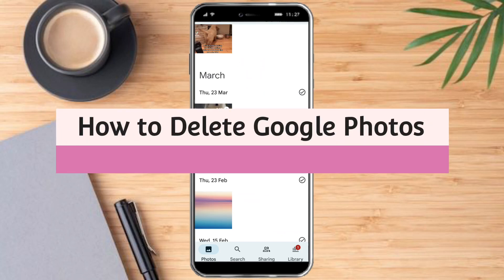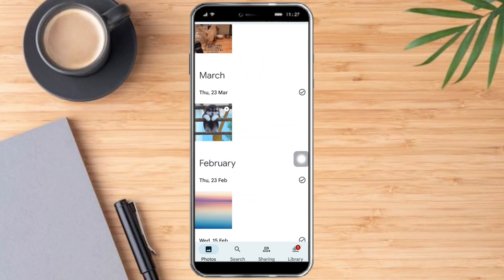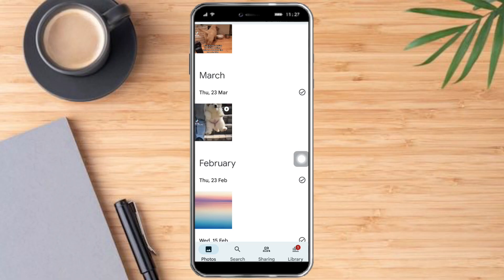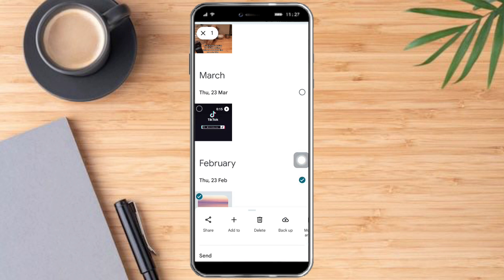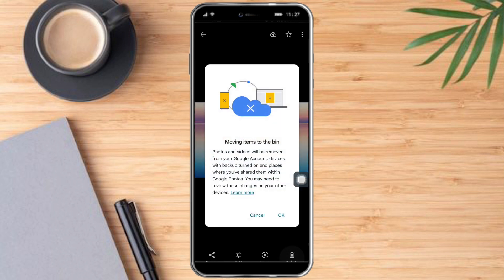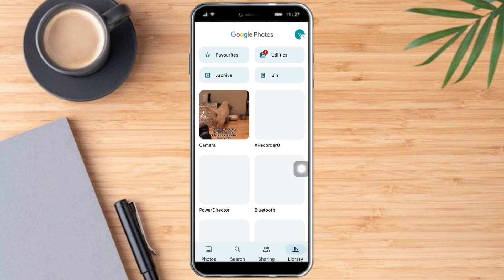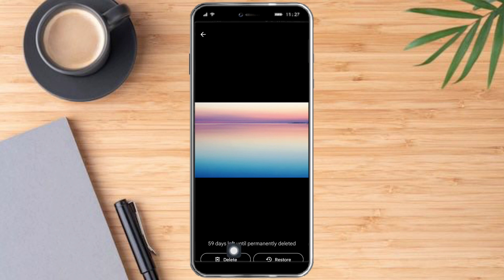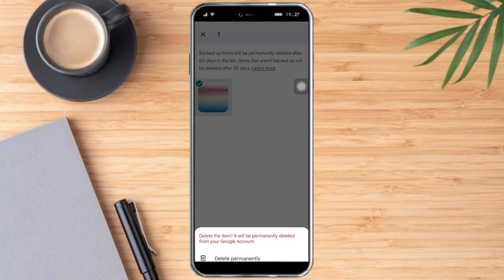How To Delete Google Photos | New Update 2023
In this video I'll show you How To Delete Google Photos. The method is very simple and clearly described in the video. Follow all of the steps & learn How To Delete Google Photos!